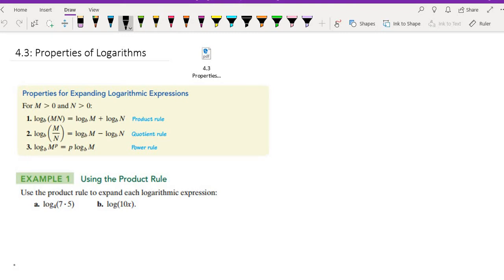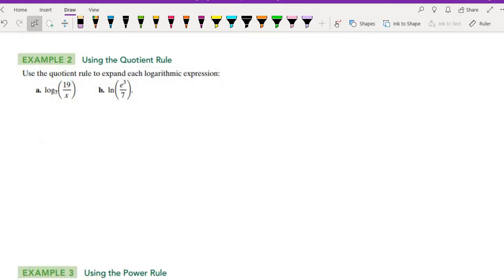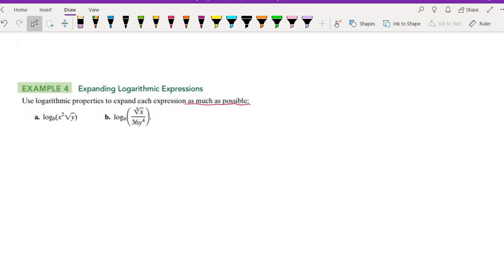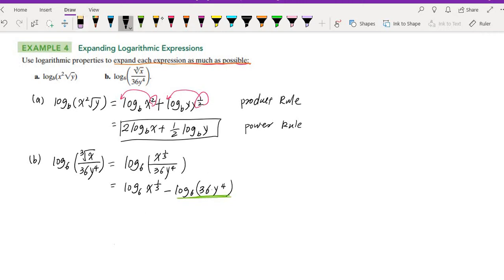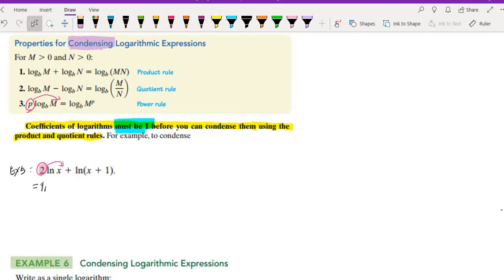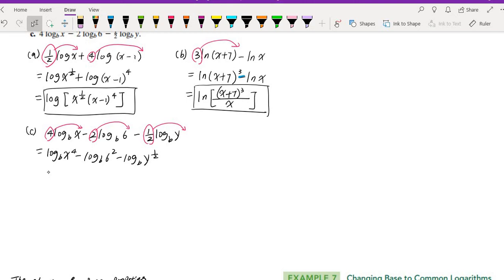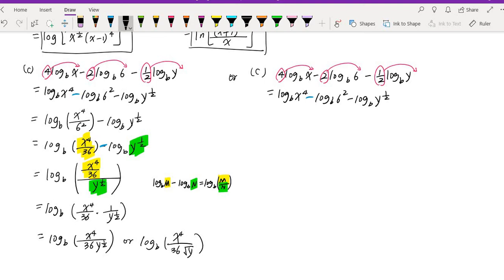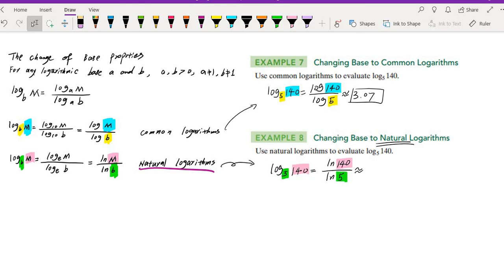College Algebra: 4.3 Properties of Logarithms